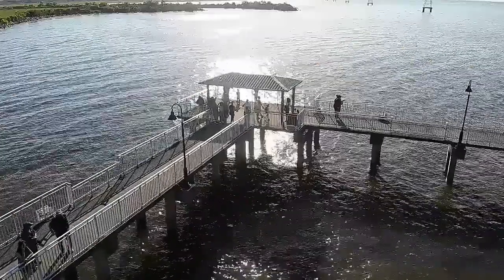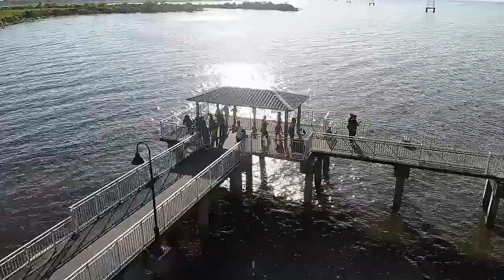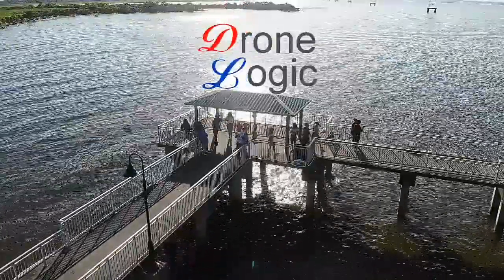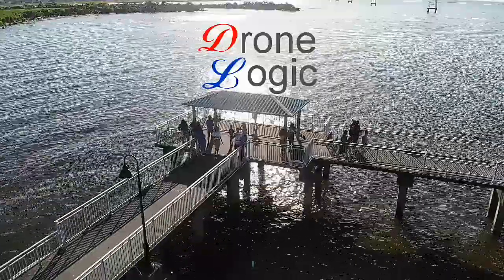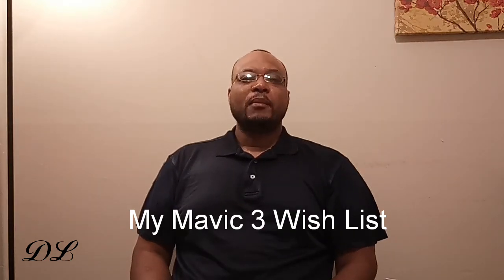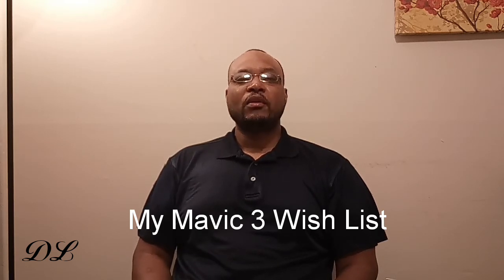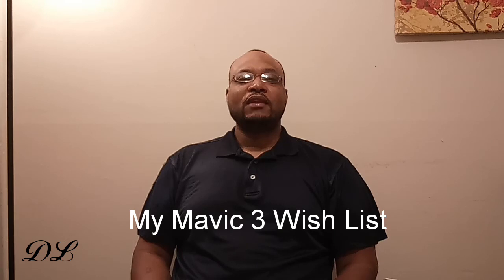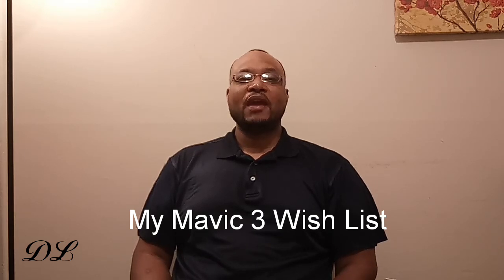My Mavic 3 Wish List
Given

1" Sensor
ADS-B Receiver
Improved Battery Life

Wish List

1" Sensor With Zoom
Ambarella Processor
True 360 Sensors
4k 120fps
ADS-B Broadcasting
LED Lights On All Sides(anti collision lights built in)